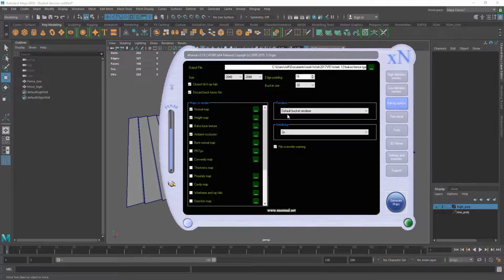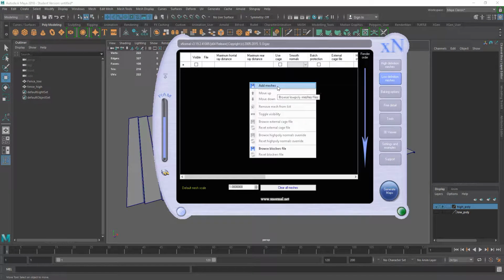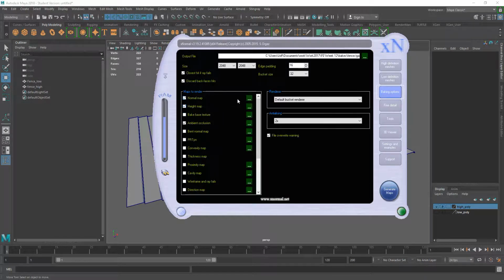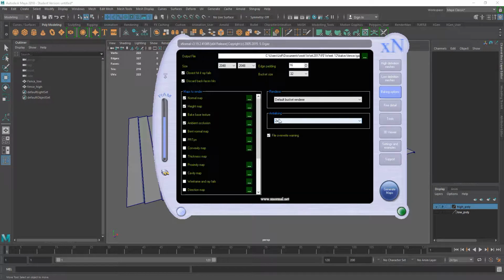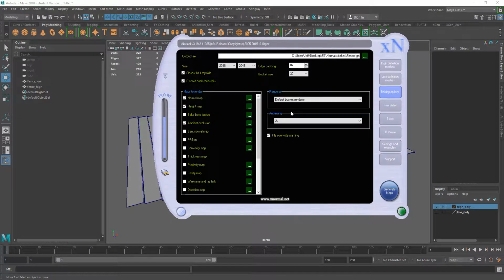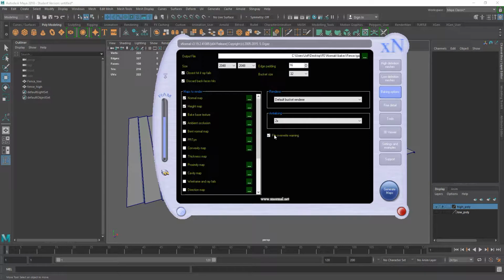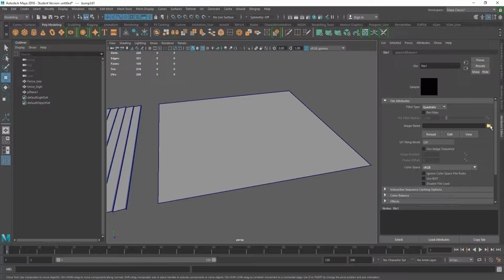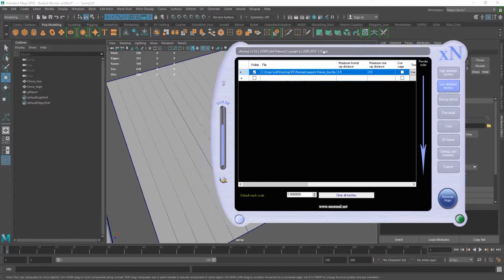Baking Textures EX02 - Baking Textures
Using XNormal to bake out Normal, Ambient Occlusion and Height maps for use in texturing. This is a basic introduction to the technique.